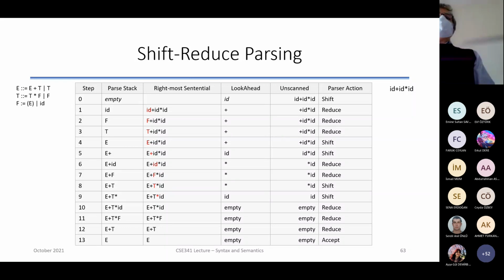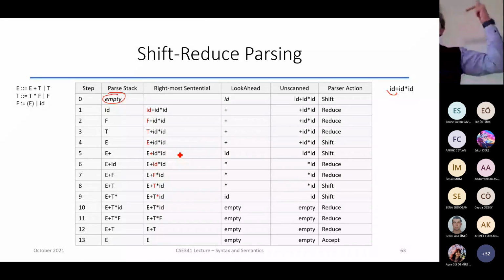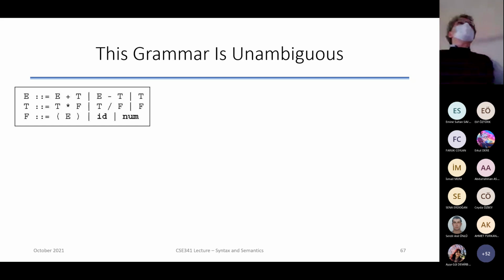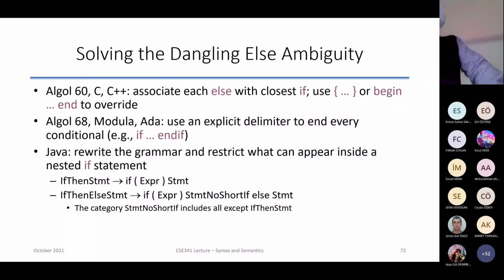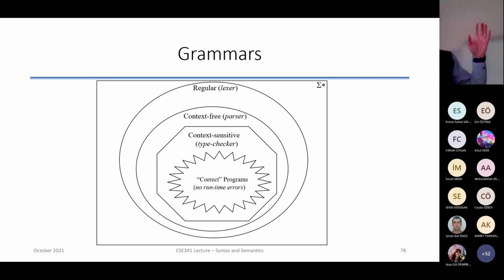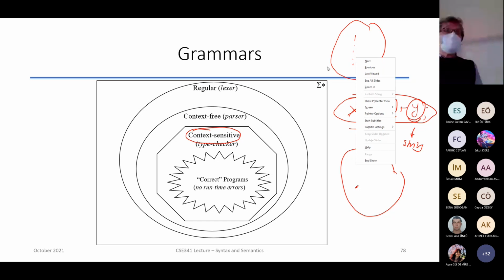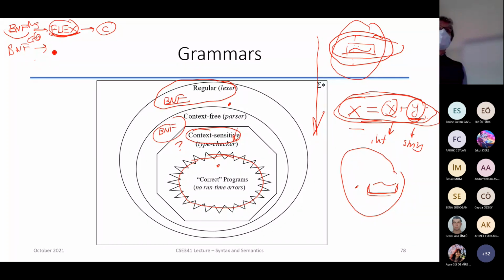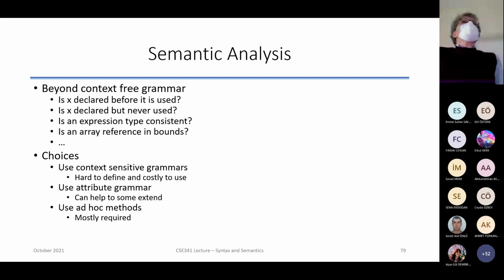CSE 341 - 6. Ders - 1. Part (4. Hafta) (18.10.2021)